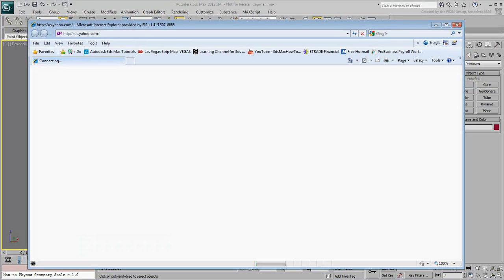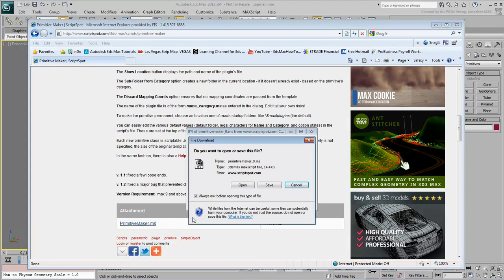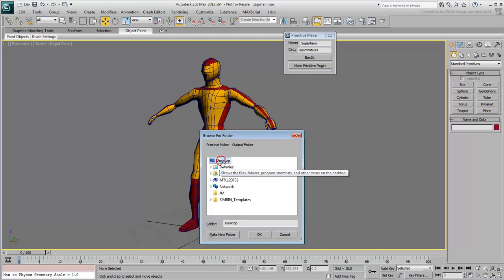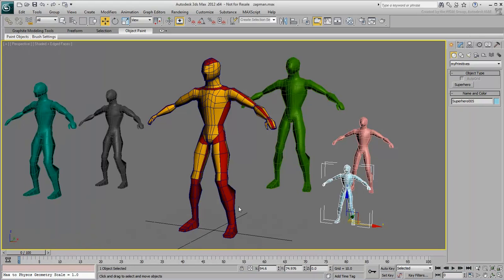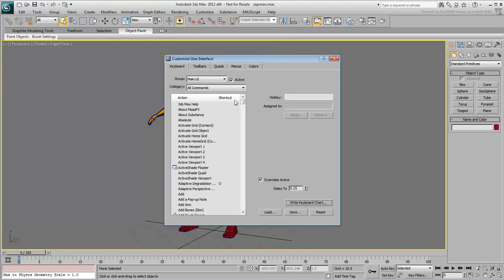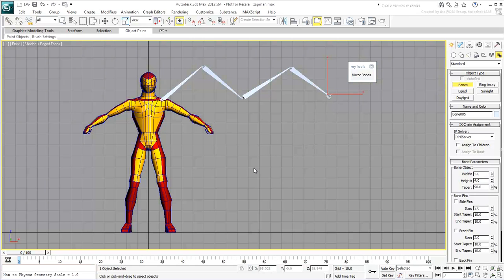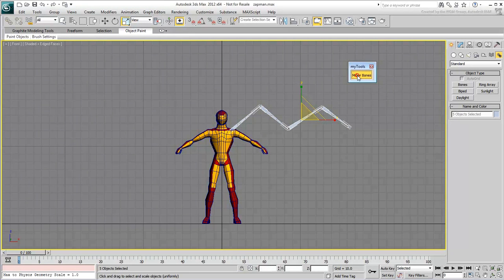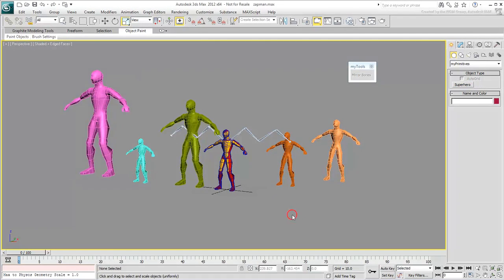Using third-party Scripts with 3ds Max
One aspect that makes 3ds Max so popular is its open architecture. There are hundreds of available scripts, often free to download, to use that can considerably extend your productivity. Some scripts are easy to use; some require a bit of user interaction to setup. This tutorial shows you how to download and install two different types of scripts.

Level: Intermediate
Recorded in: 3ds Max 2012